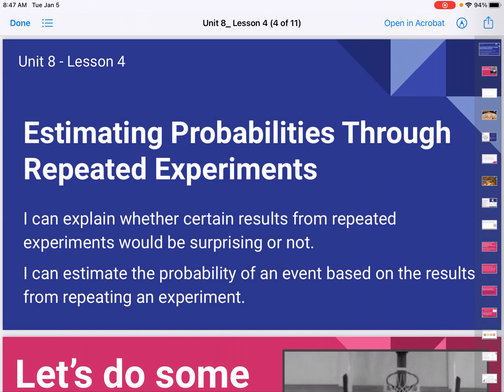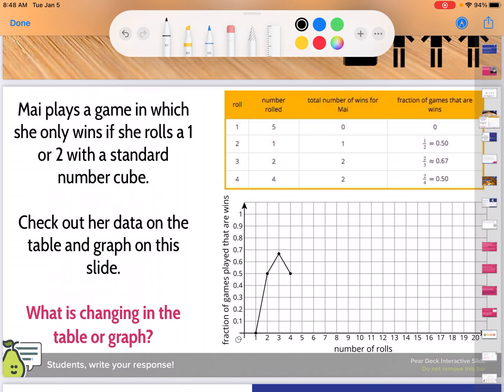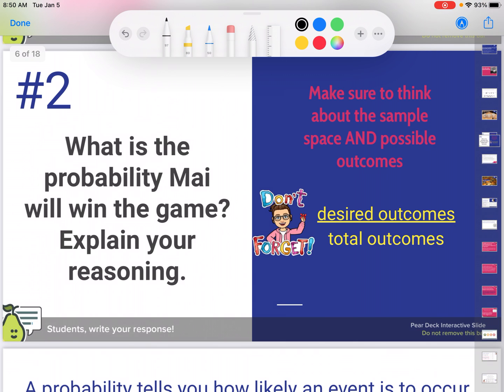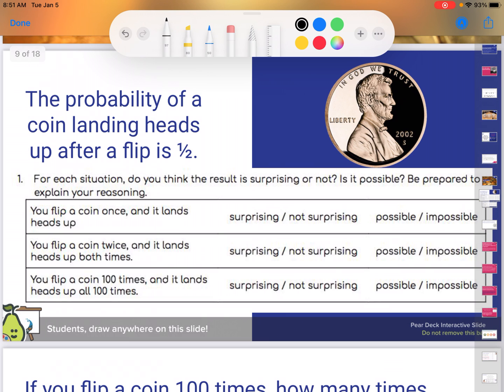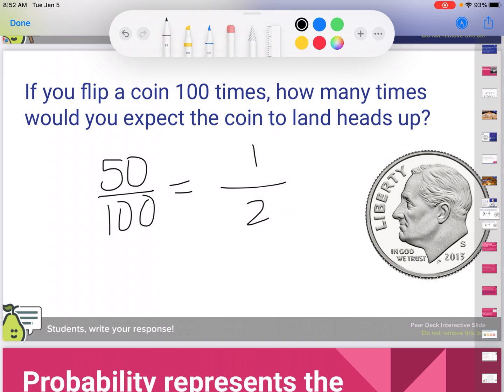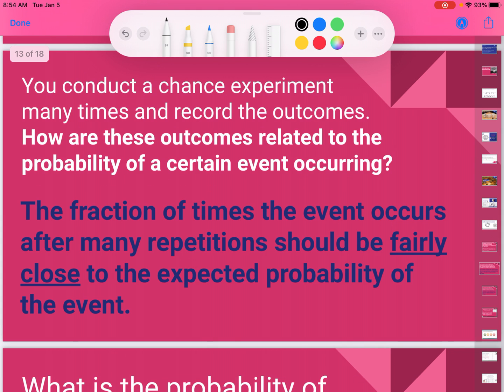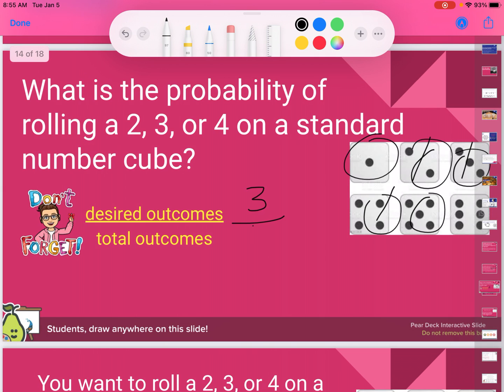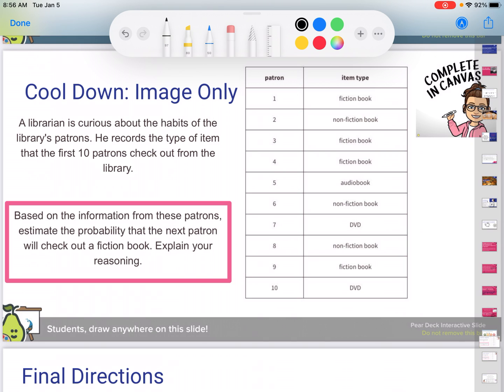Unit 8: Lesson 4